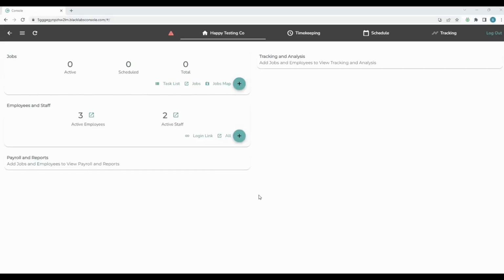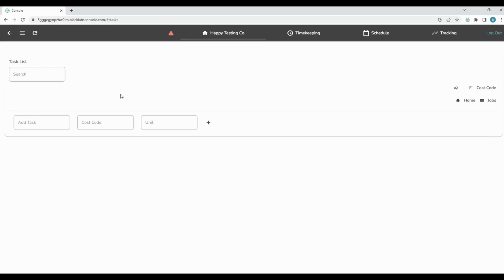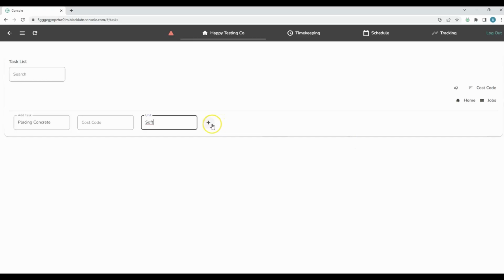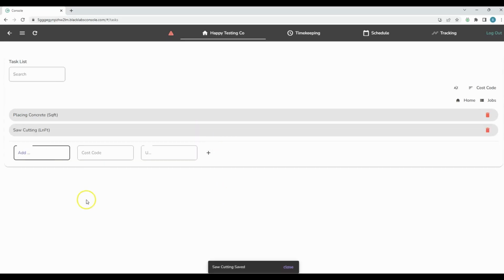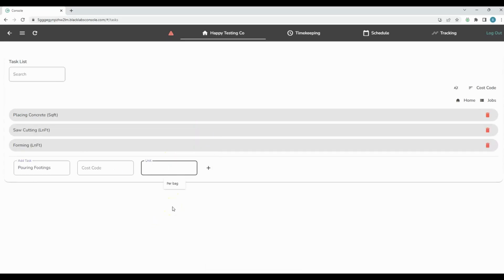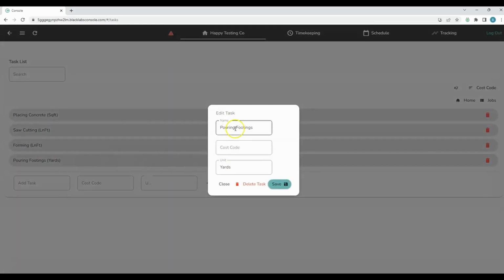Creating Tasks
Learn how to create and manage tasks in Crew Console. This tutorial shows you how to add new tasks, assign responsibilities, and track progress so your team stays on schedule.